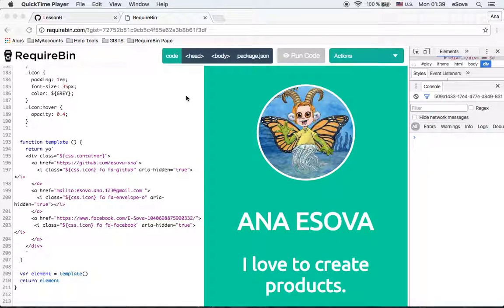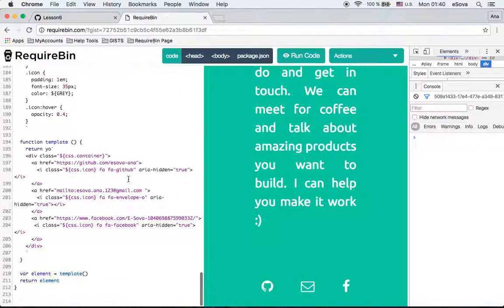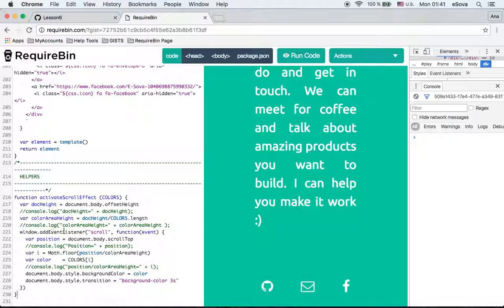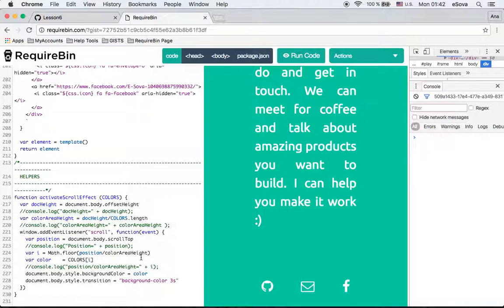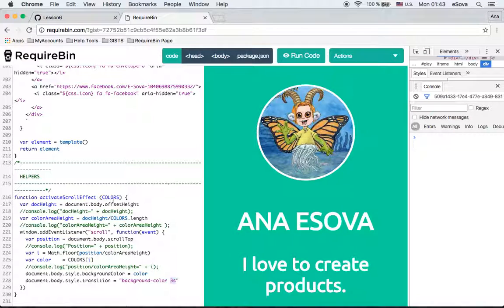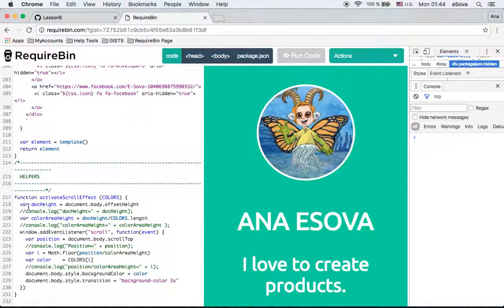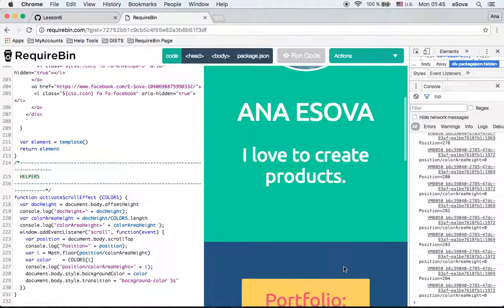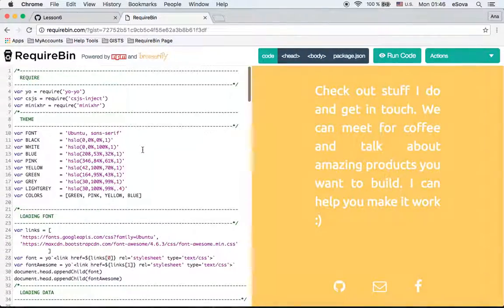Build your portfolio 06